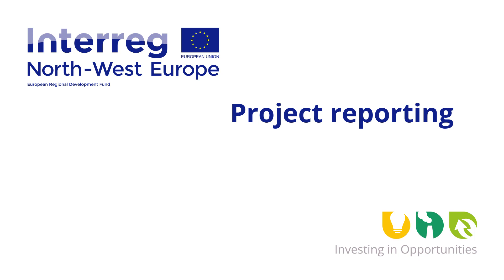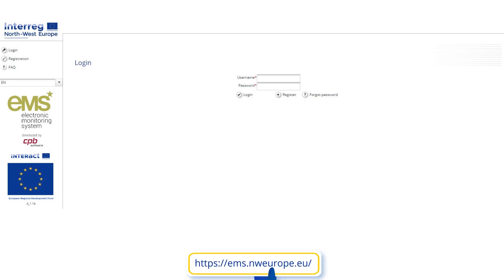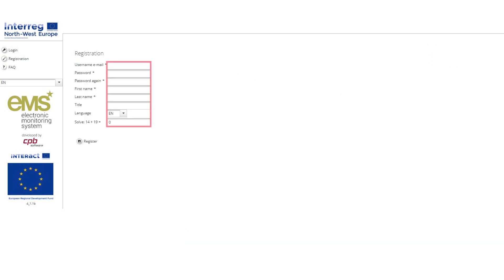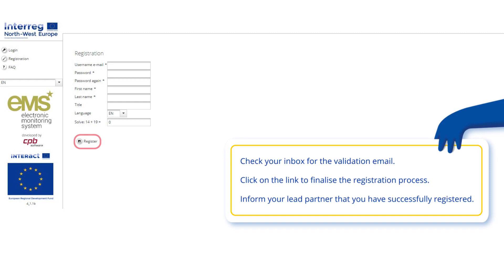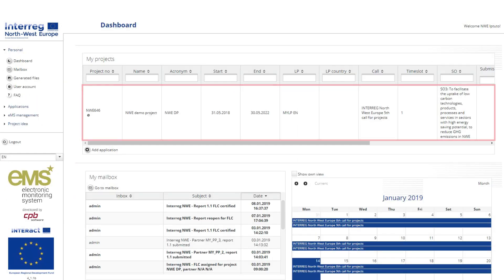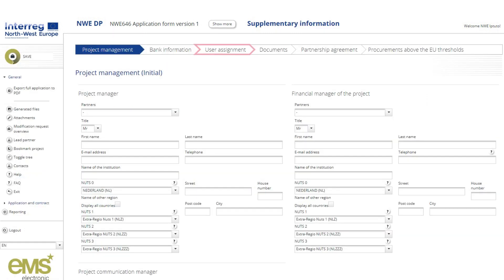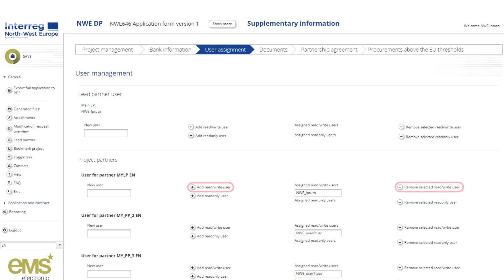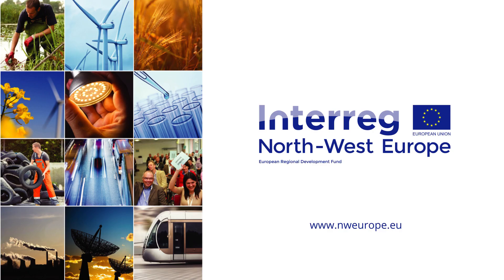Registering on the eMS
This video explains how project partners can register themselves onto the eMS as users. It also explains how the lead partner can assign users to the project.

Credits:
Animation: Illustre Animation Studio
Voice Over: SPRL Guillaume Giraud / Maisie Greenwood